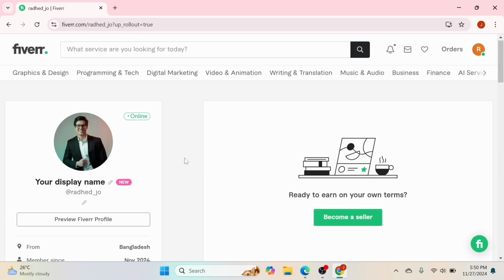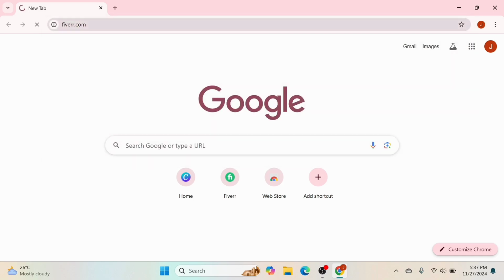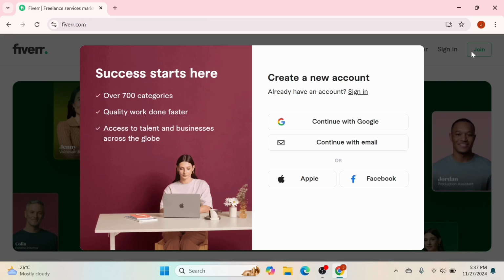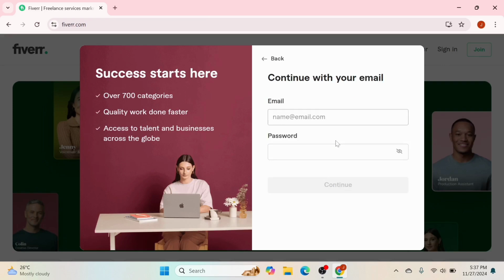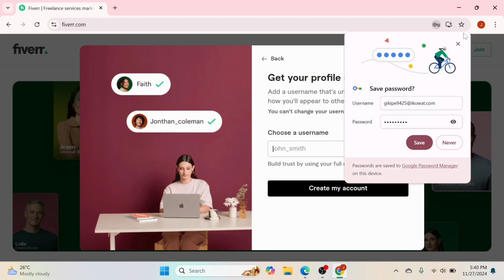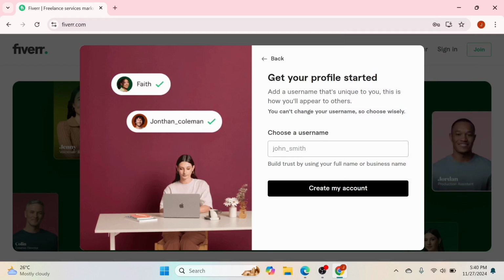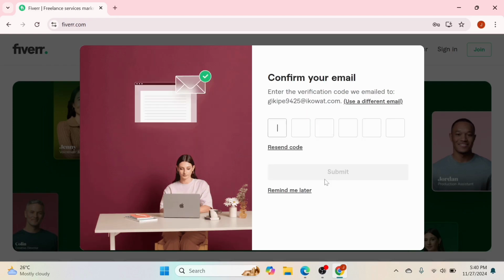how to create fiverr account | fiverr account create 2024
how to create fiverr account | fiverr account create

in this video i will show you how to create an account in fiverr.  This is my new video series.  Here in the series I will show you how to open an account, publish a gig, create a gig image, write a description.  Give skill text. Finally, I will show you how to earn fiverr using ai service So, let's start fiverr account create 2024